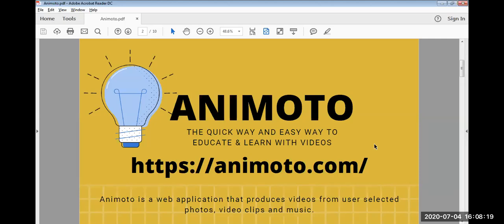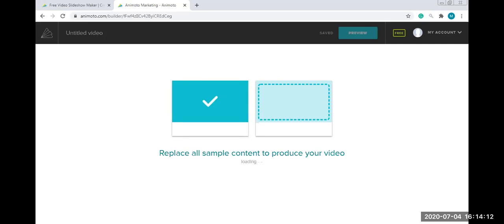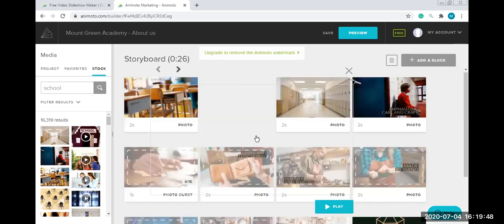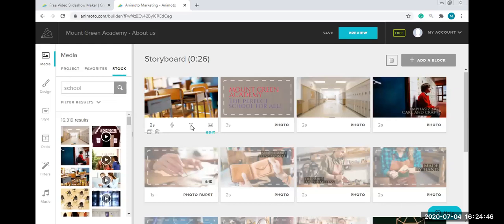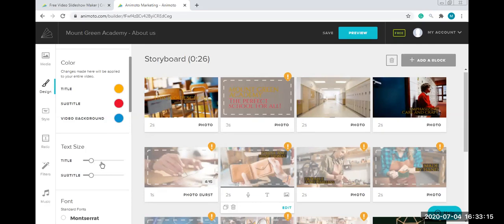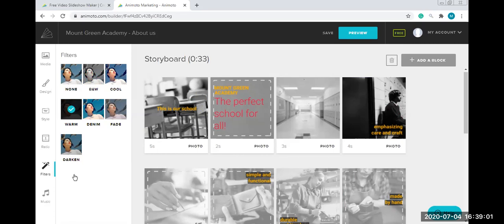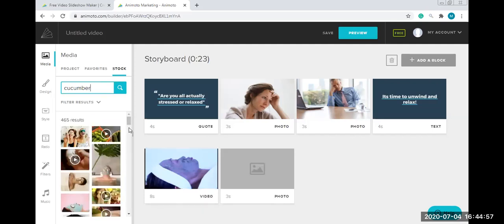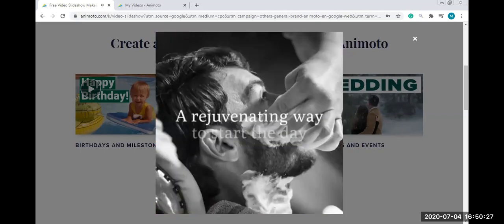Learn how to create animation smart videos from basics with MakkSkills